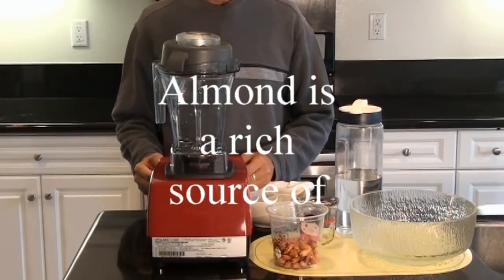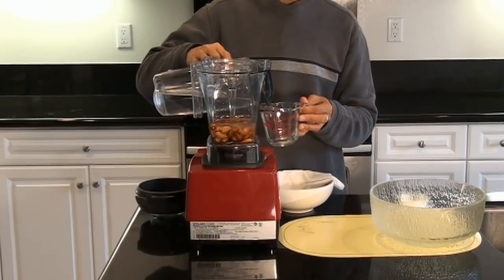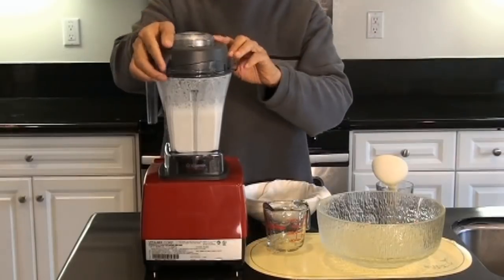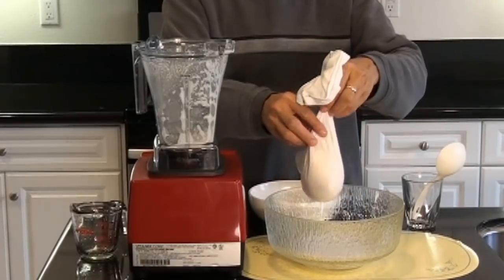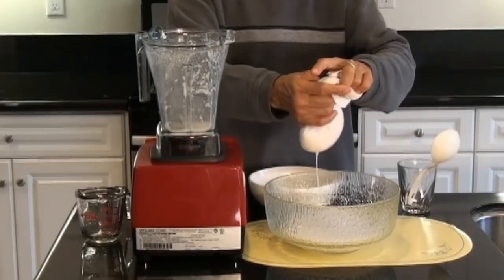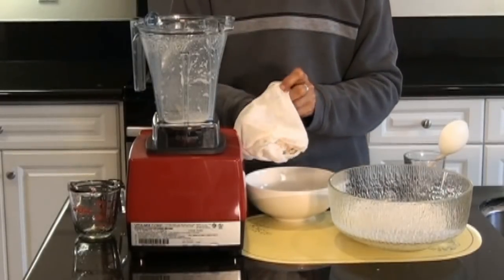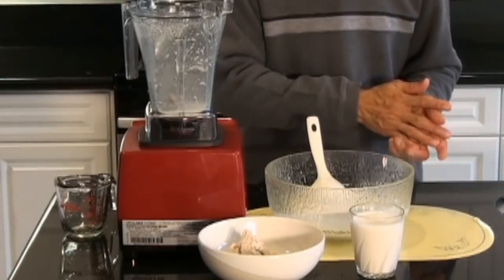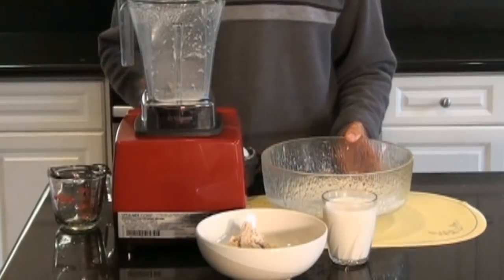🔴 How I Make Quick Healthy ALMOND Milk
Road to Raw Food(s) Episode 9, Video 8

Watch this video as Road to Raw Food shares how to make a homemade, healthy and non-animal sourced, plant-based Almond milk.

Cbanga360 inMotion Channel (Cbanga360 Video)
Cbanga360.Net's first channel features shareable clips on how to's, religion, local color, politics, random videos, and many more in between.